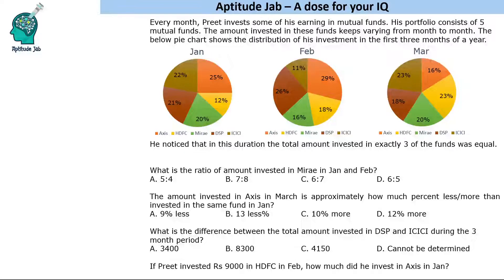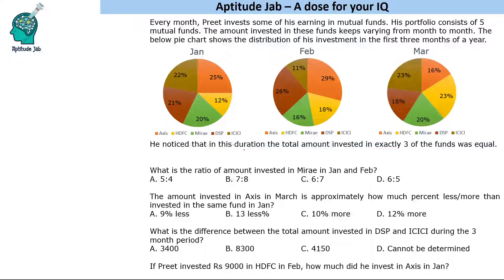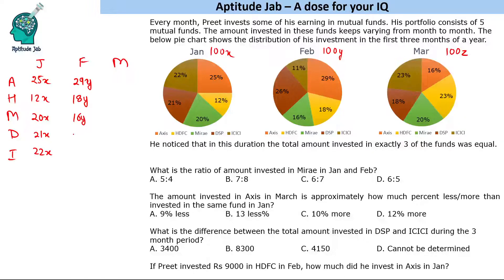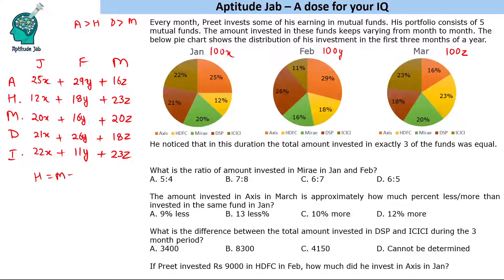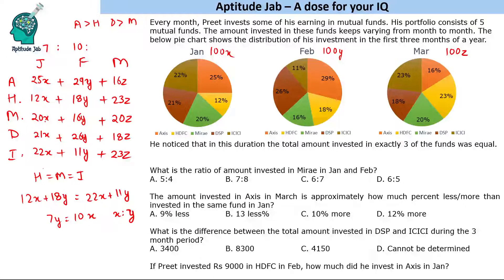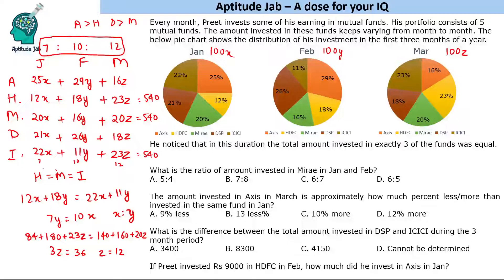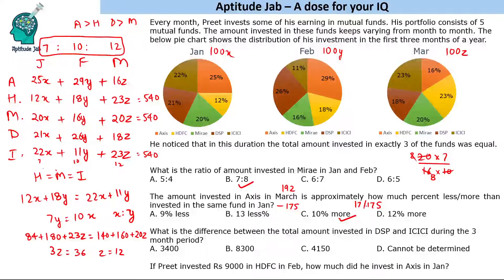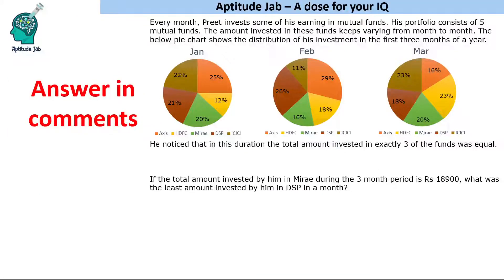CAT Infinite DILR - Set 76 | Mutual Fund Sahi Hai | Pie Chart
This is a pie chart based question but it involves logic. A bit of hit and trial to find out the relation between the investment in the three months. Using the ratio we can percentage and ratio based questions but cannot find the absolute values.